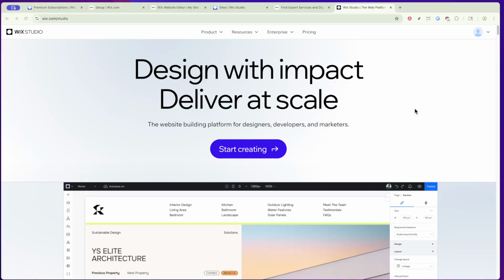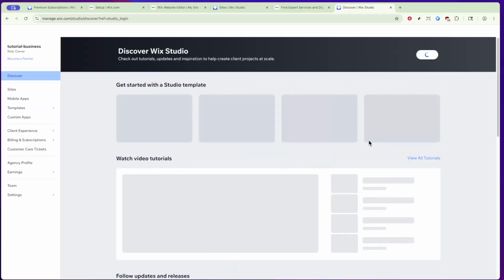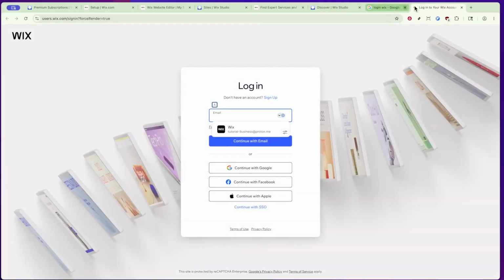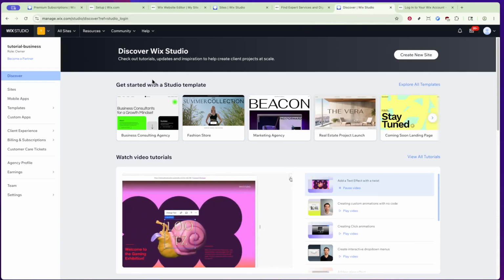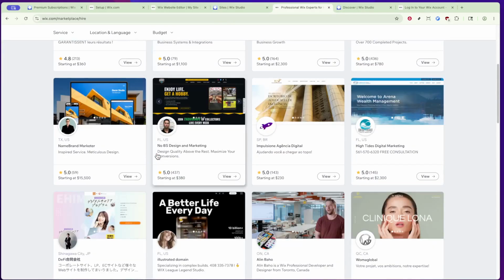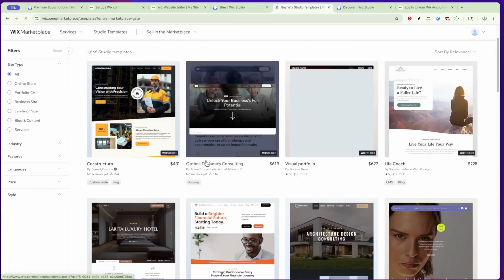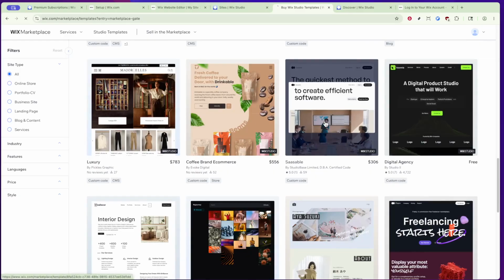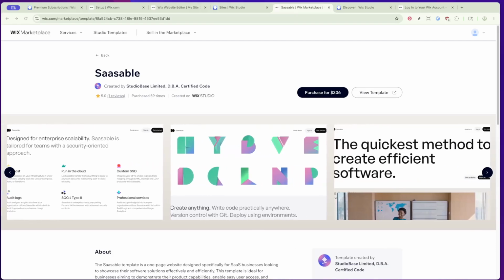How to Join Wix Marketplace (Step-By-Step) [2026 guide]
00:00 Introduction to Wix Marketplace
00:27 Accessing Wix Homepage
00:52 Creating or Logging into Account
01:32 Navigating to Wix Marketplace
01:56 Exploring Services and Experts
02:14 Browsing Website Templates
02:49 Customizing Your Template
03:07 Conclusion and Next Steps